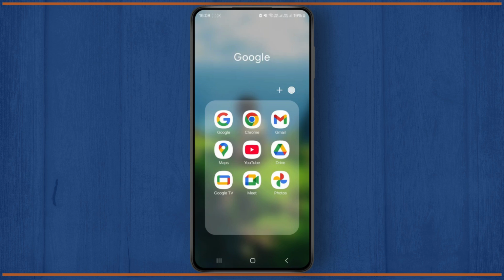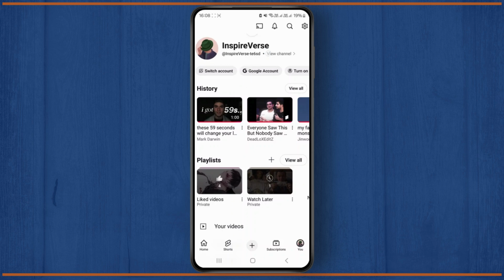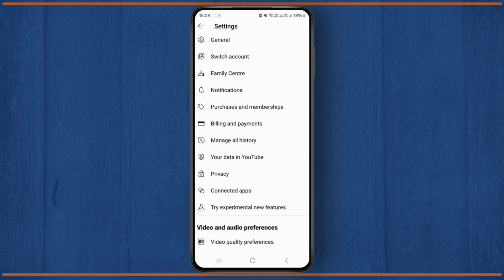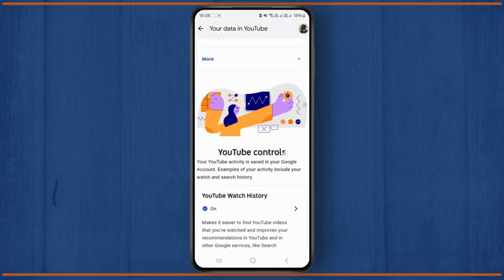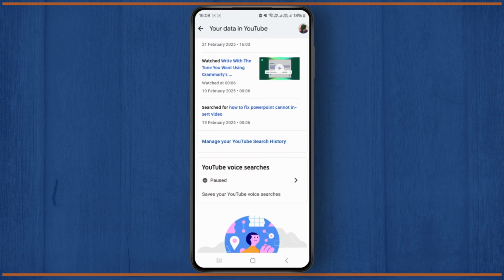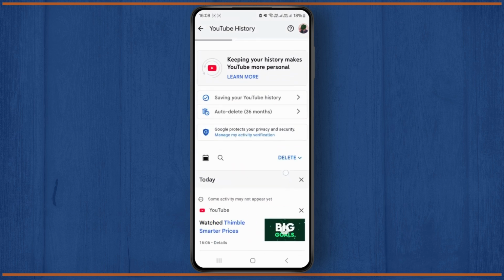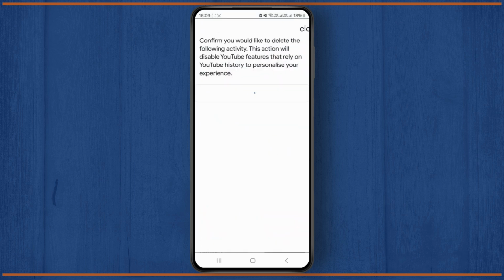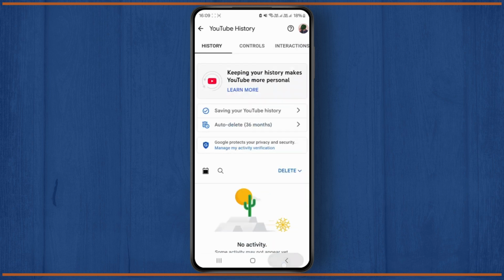How to Delete Search History on YouTube App | Clear YouTube Search History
Want to clear your YouTube search history? This video will show you how to delete your search history on the YouTube app quickly and easily. Whether you're asking, "How do I clear my YouTube search history?" or need help with managing your YouTube history, this tutorial has you covered. Learn the steps to delete your search history and keep your account private. Watch now to find out how to clear your YouTube search history!

Timestamps:
00:00 How to Delete Search History on YouTube App
00:06 How to Clear YouTube Search History